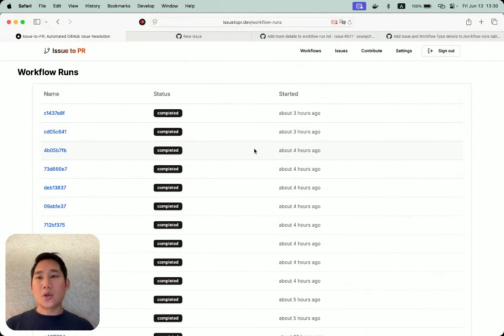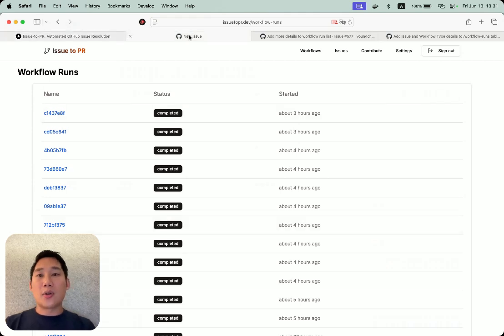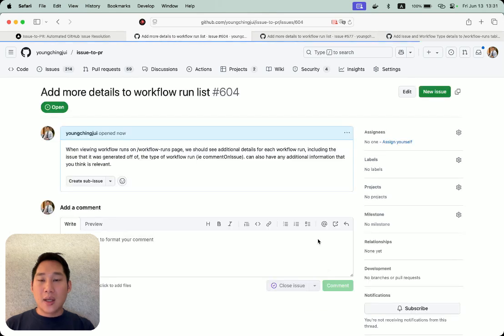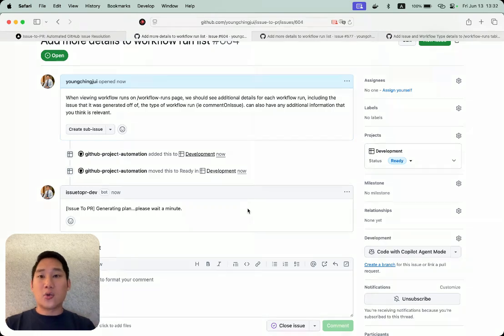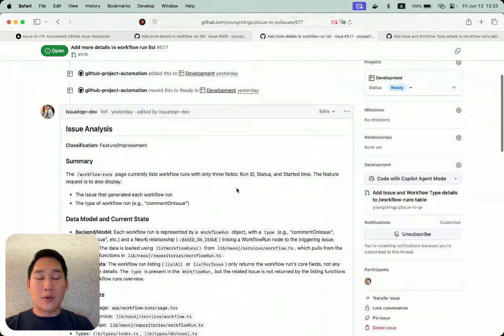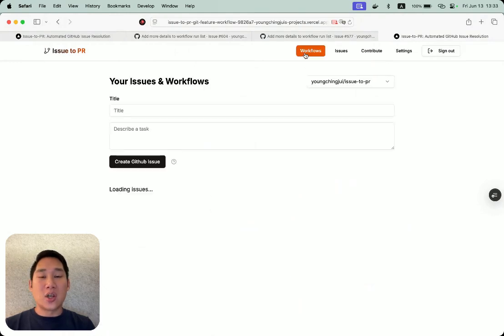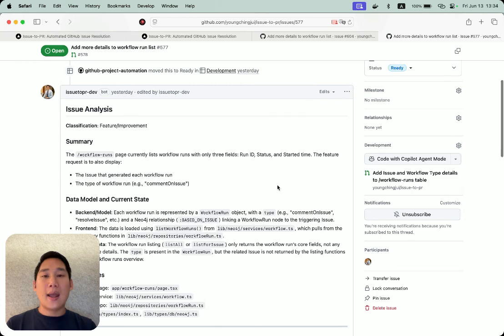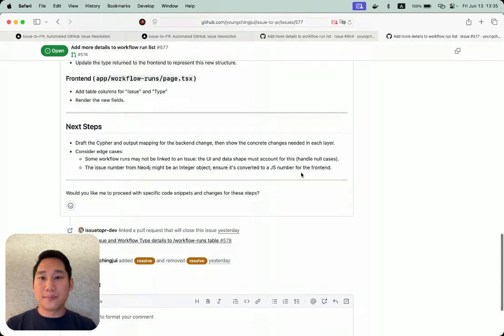Implementing front-end and database feature in 10 minutes with Issue To PR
Technically it took about 2 minutes for the AI to implement...and 8 for the human to review.

Issue To PR can be installed on your Github repo to automatically create Plans for resolving issues, and create draft PRs.

My favorite part is the planning - it's so much more comprehensive than what Cursor provides by default.